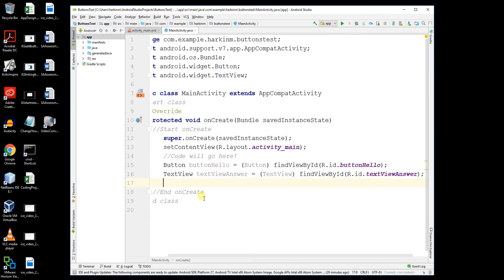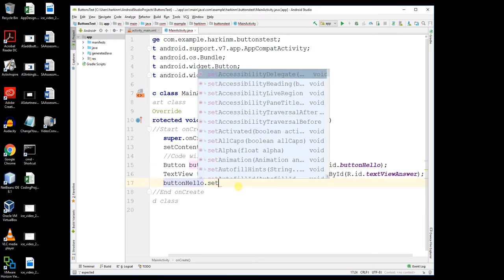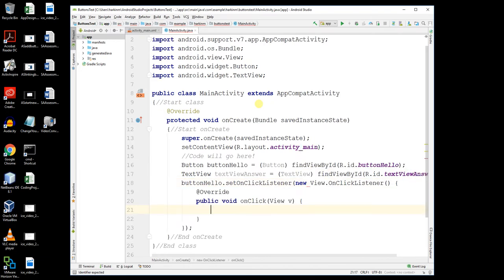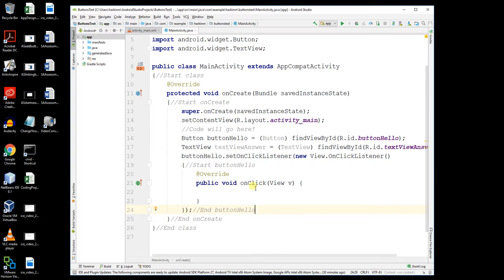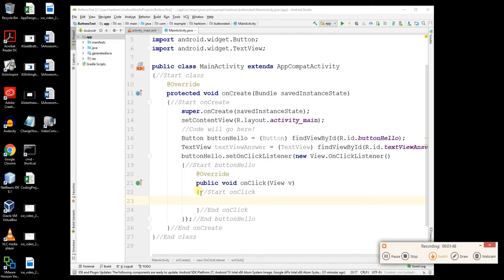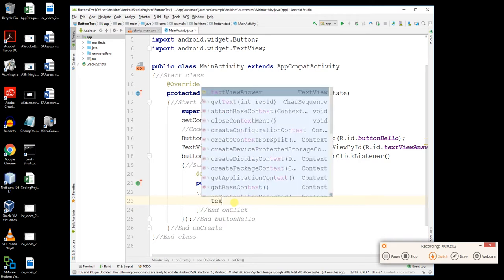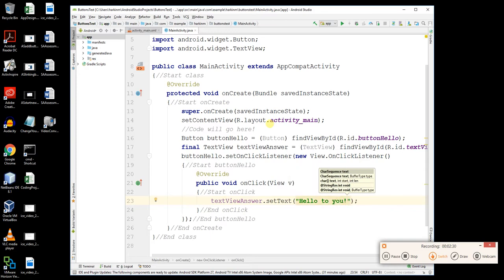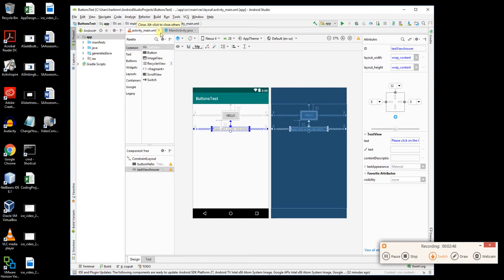2018 2018 Part 4 Coding the button to click and change the textview